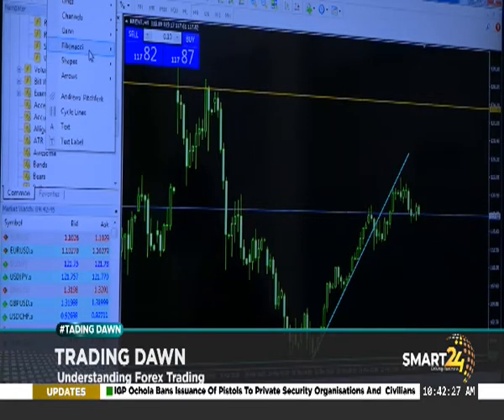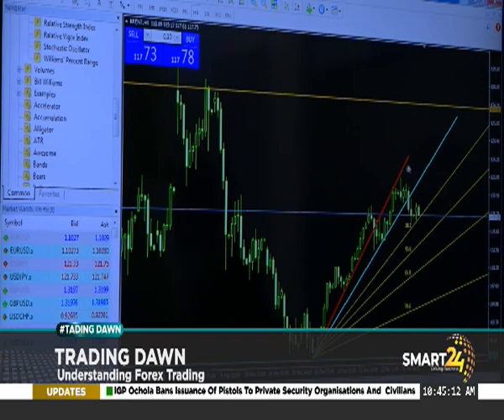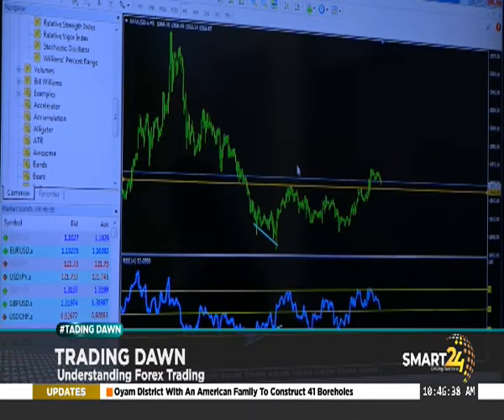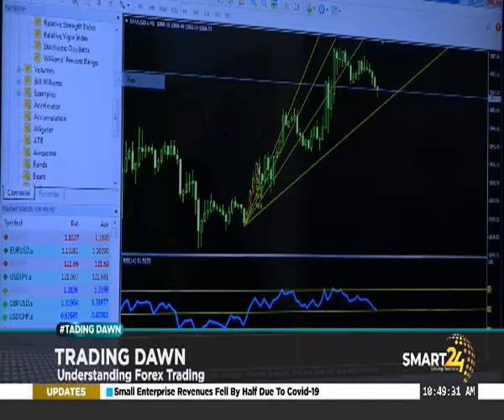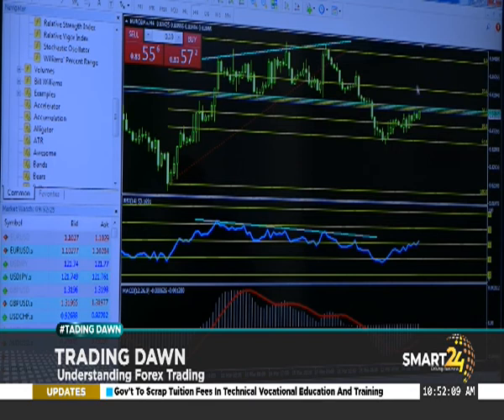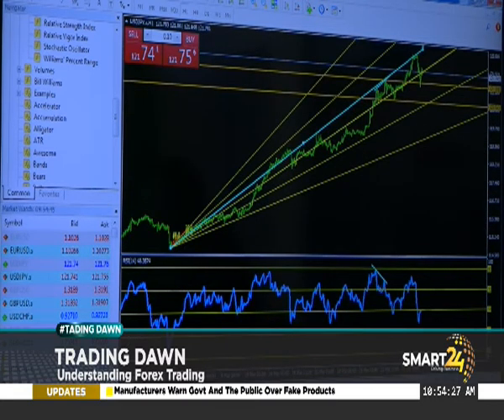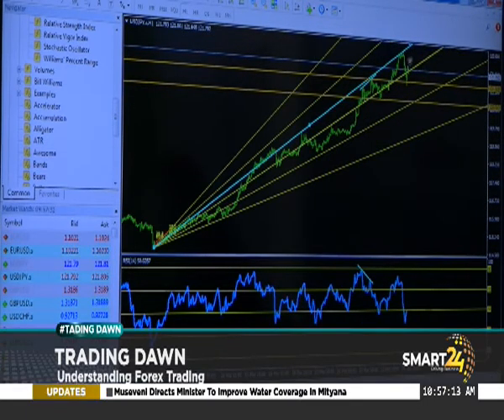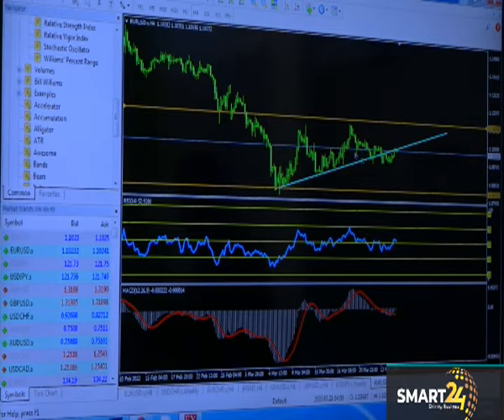UNDERSTANDING FOREX TRADING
SMART 24 TV: TRADING DAWN